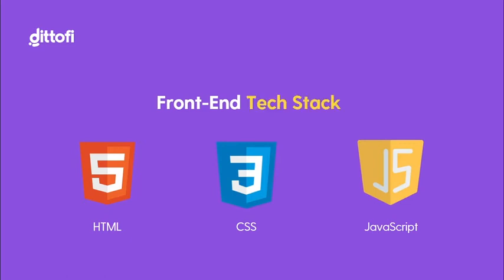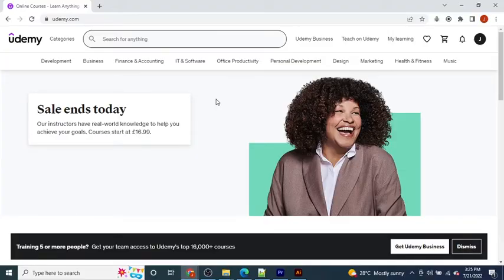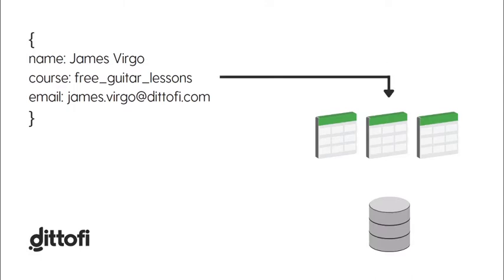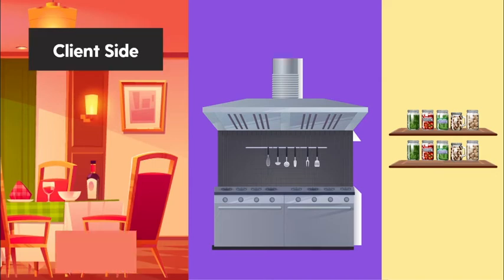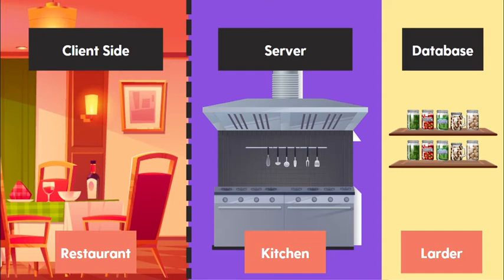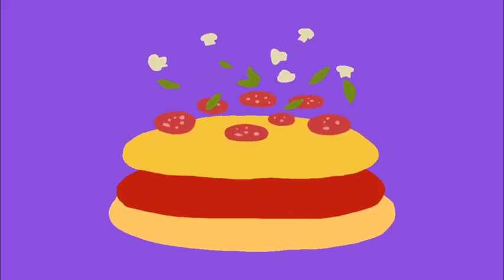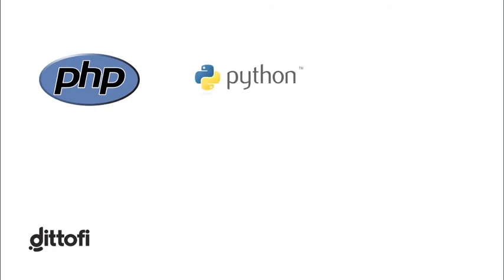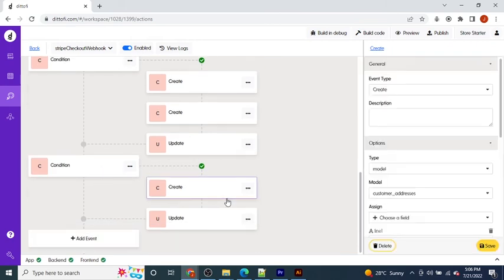Backend App Development Explained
In this lesson we cover what actually is the back-end of a full stack application.

Get full access to Dittofi University for FREE with your subscription.